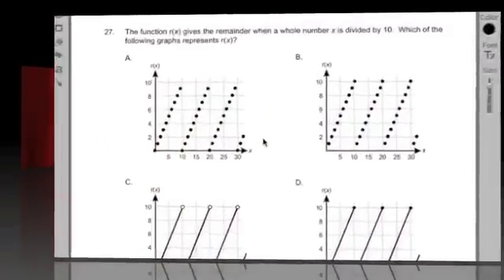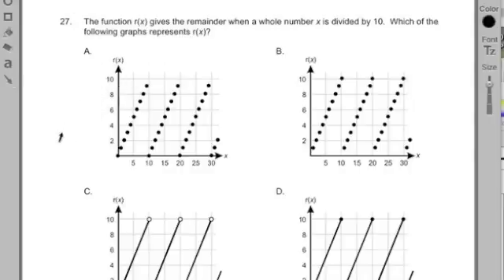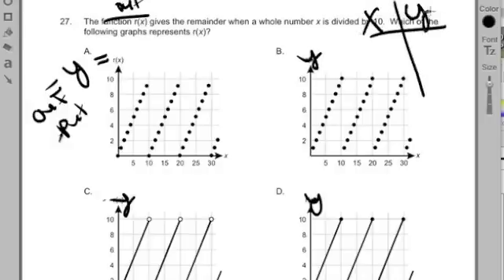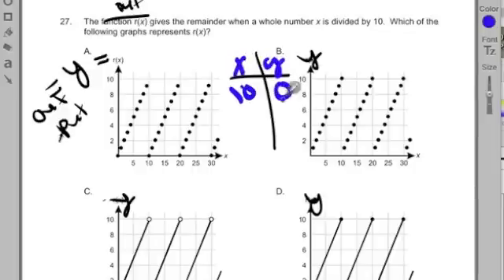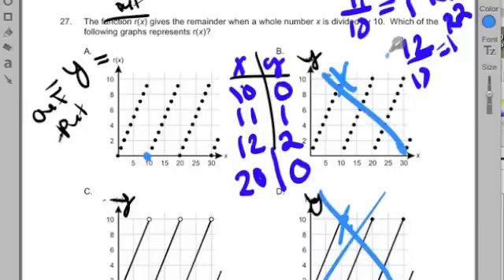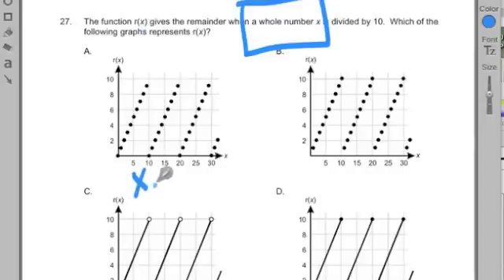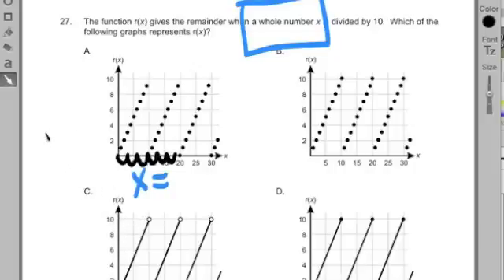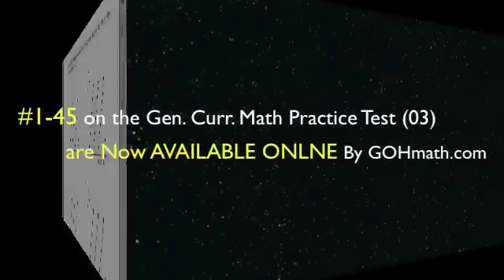MTEL TEST PREP ~ #27 ~ General Curriculum Math Practice Test ~ Chris Abraham ~ GOHmath.com